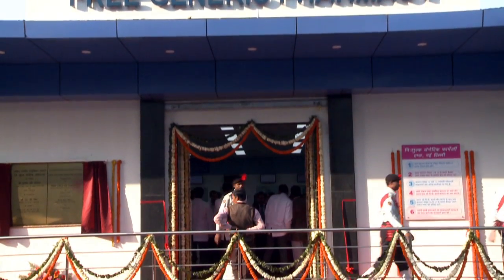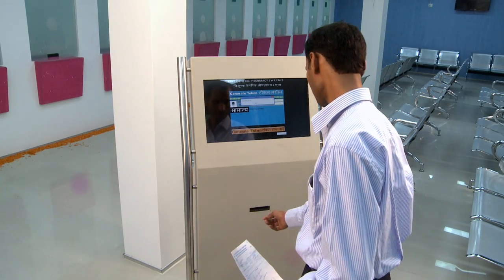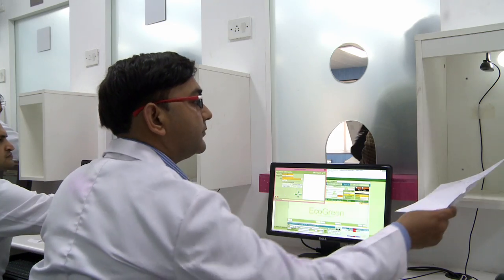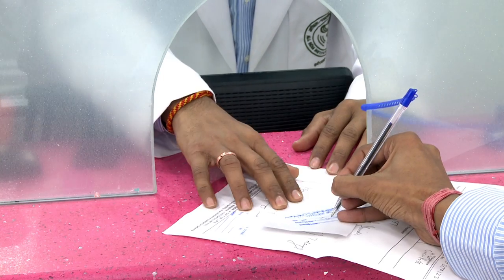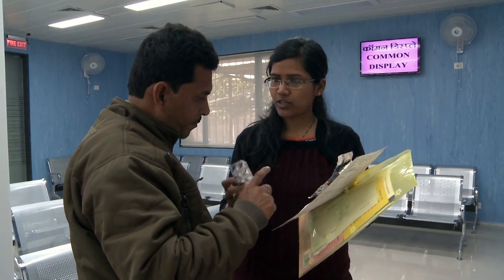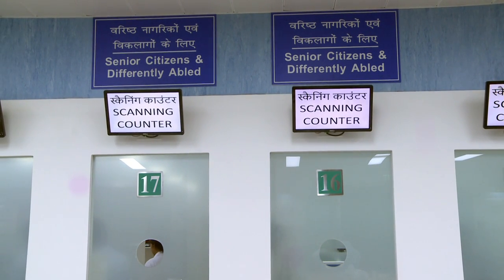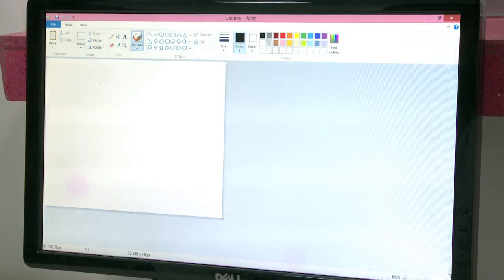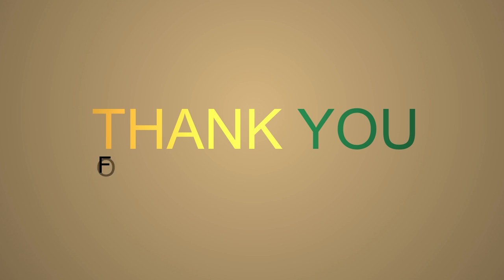AIIMS Pharmacy Video English Version